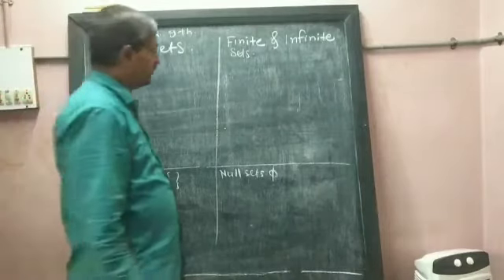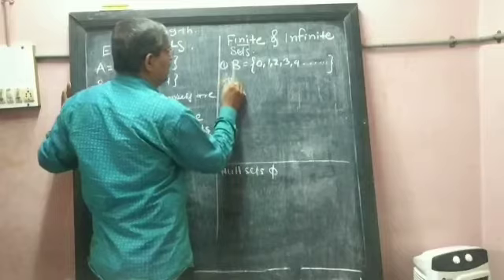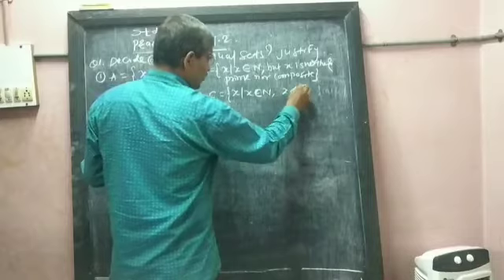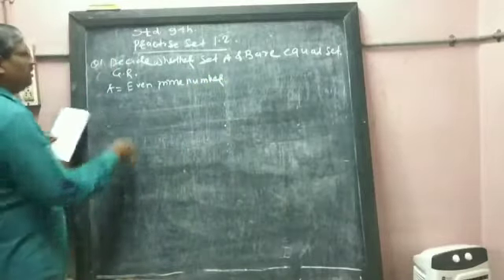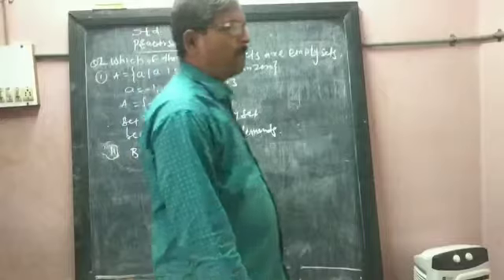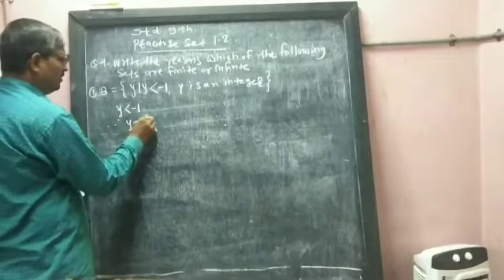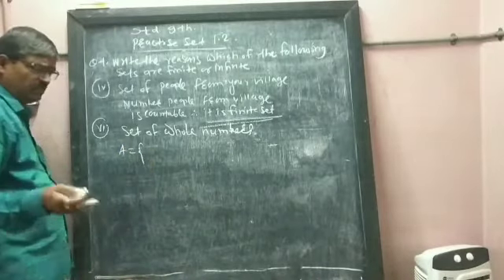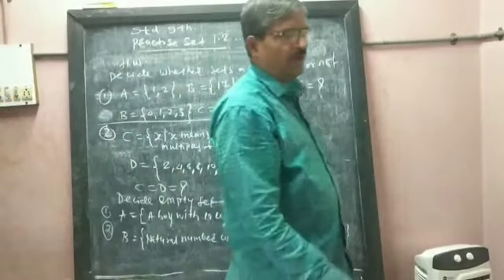English Medium 9th Algebra set : 1.2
All questions of 1.2 of set are solved.